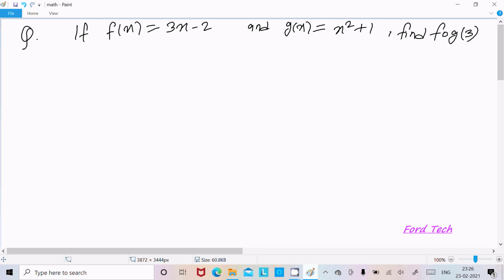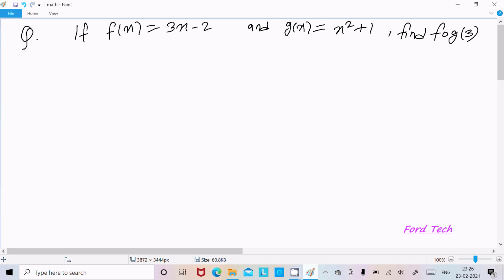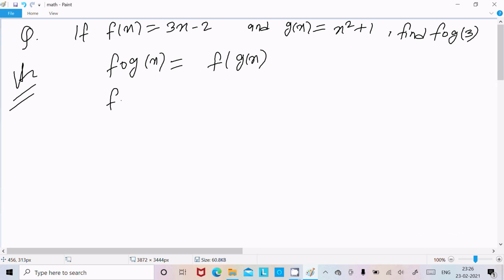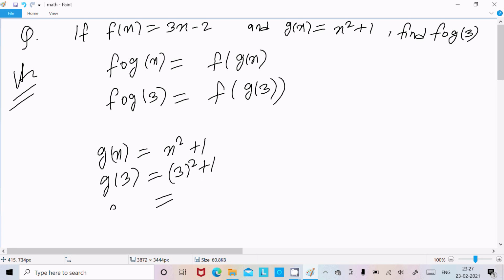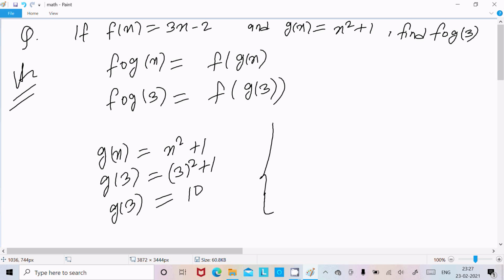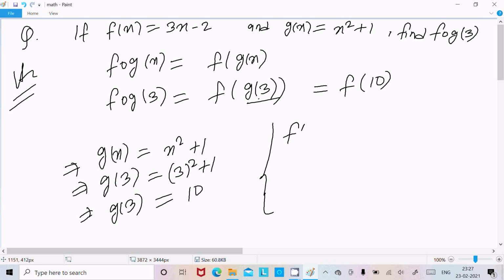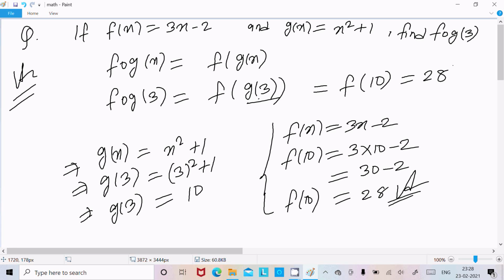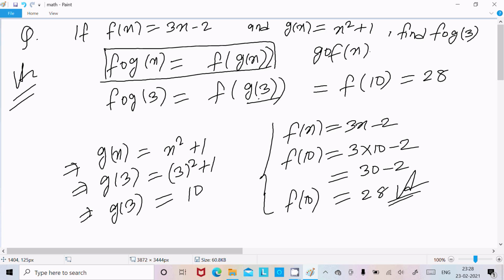If f(x) = 3x-2 and g(x) = x^2 + 1 find (fog 3)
if f(x)=3x-5 and g(x)=x^2 find (fog 3)

If f(x)=2x+1 and g(x)=3x−5, then find (fog)